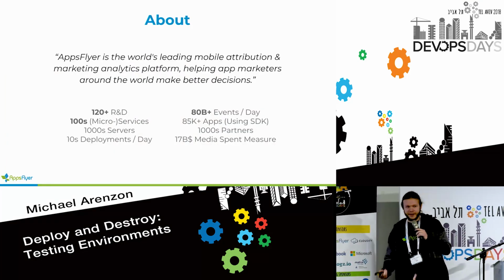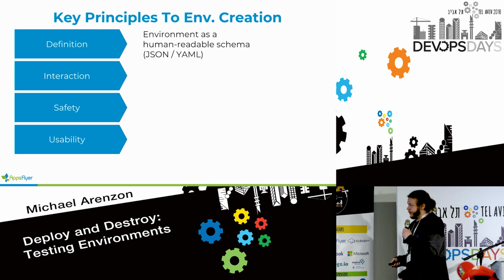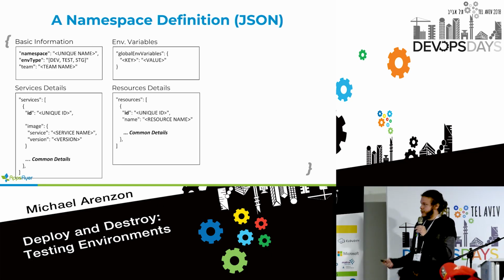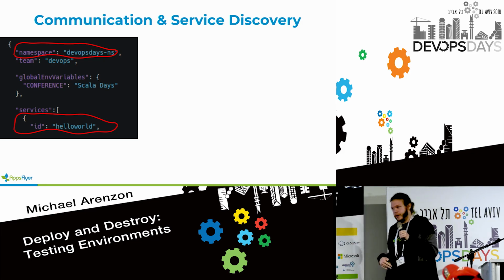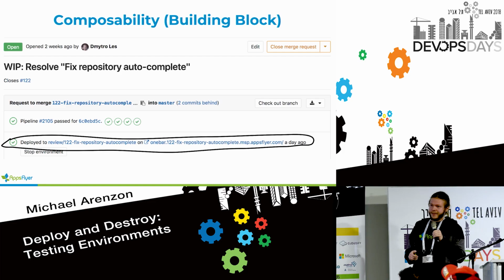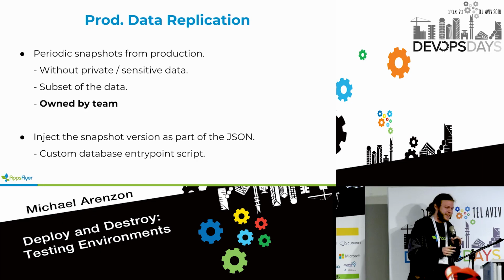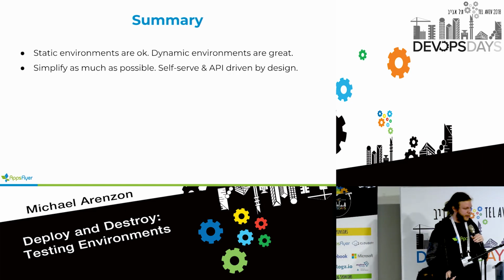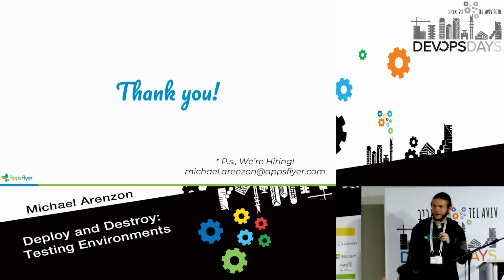Deploy and Destroy: Testing Environments - Michael Arenzon - DevOpsDays Tel Aviv 2018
One of the critical factors for development velocity is software correctness. Our ability to develop and ship new features fast is bounded by our ability to validate several aspects of the change: * Does the feature meet the requirements? * How does the feature affect existing code, and how can it affect the production environment? With continues codebase growth and new features being added, naturally our productivity decreases, and our need to improve the guarantees for quality and correctness increase.

In this talk, I’ll focus on testing environments: why developers need a self-serve platform to create a full functioning environment on-demand, how such environments should be managed, and how can one restore part of the lost velocity. I’ll cover an internal system we use at AppsFlyer called ‘Namespaces’ that addresses the issue with the help of Mesos / Marathon, Docker, Traefik, and Consul.